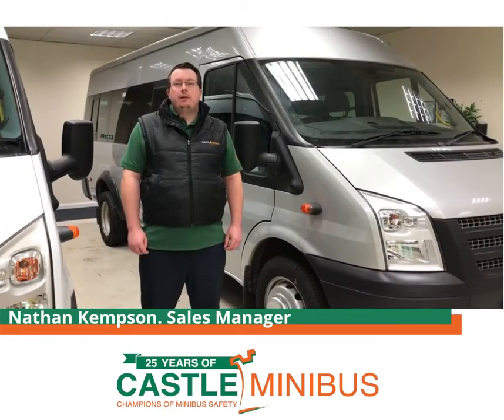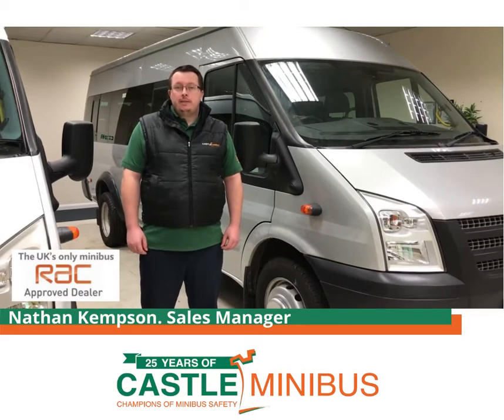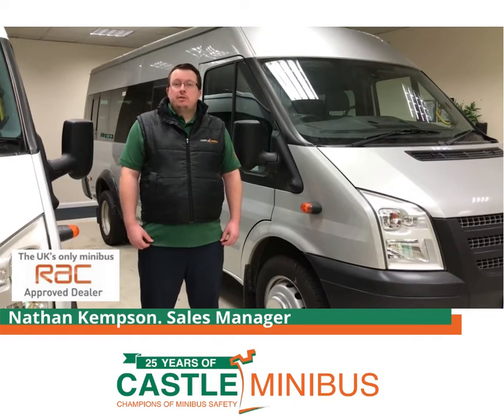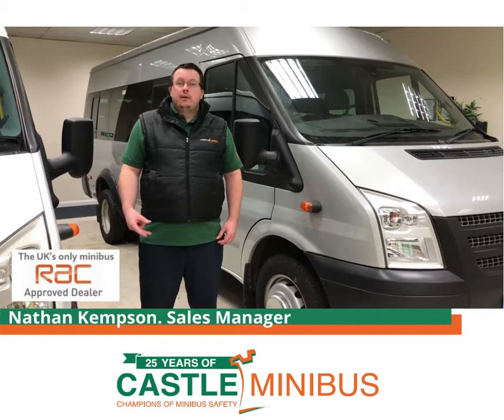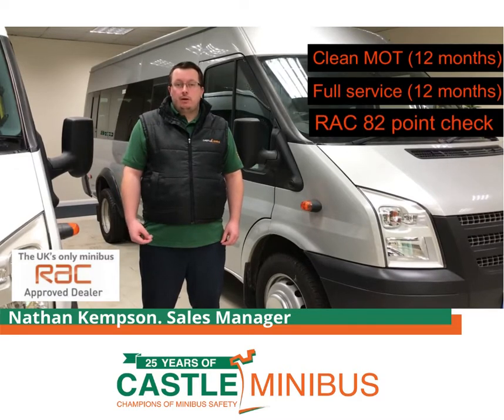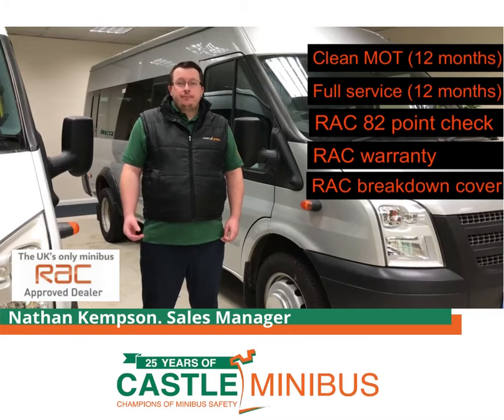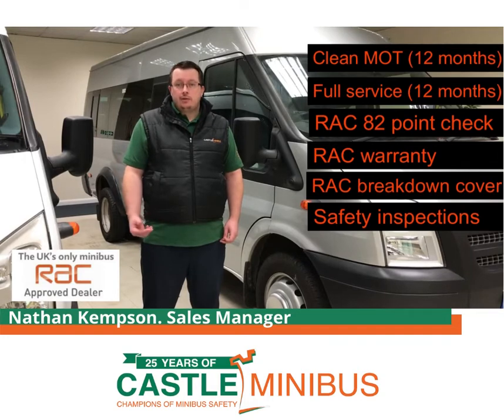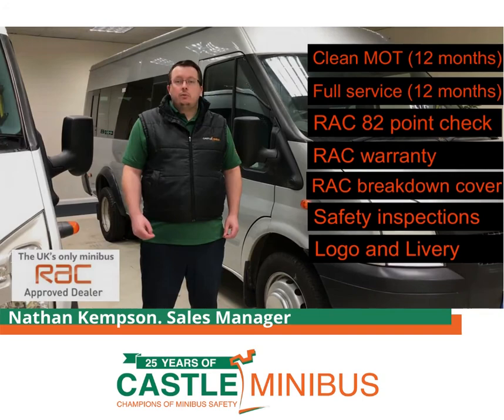Buying a used minibus with confidence from Castle Minibus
Nathan Kempson, Sales Manager at Castle Minibus explains why you can buy with confidence from Castle Minibus including all the checks, services and inspections included with your purchase.